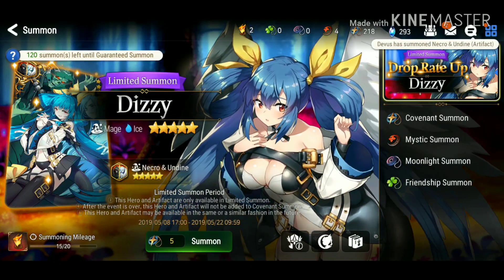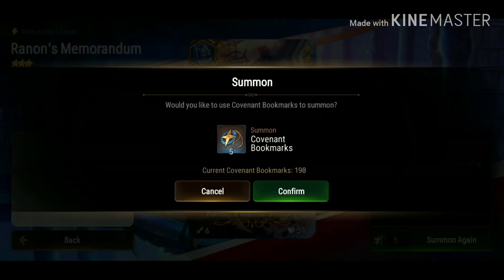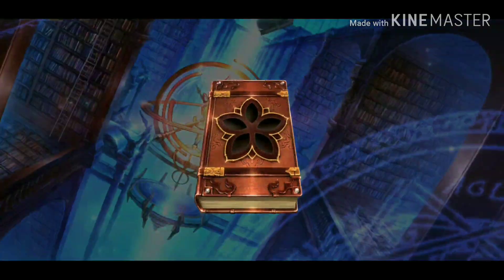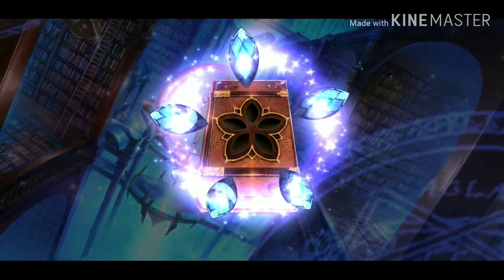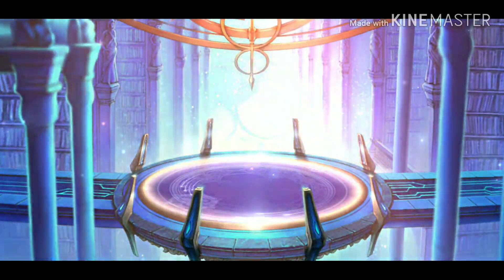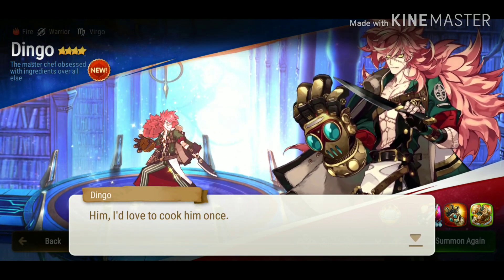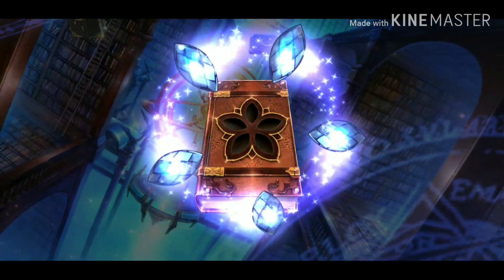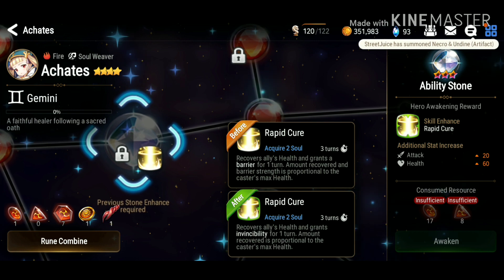Epic Seven 40+ Summons for Dizzy Banner!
Dizzy just dropped for a summon banner and i have 40 plus summons saved for Dizzy , lets see if lucky is in my favor to summon Dizzy in this video.